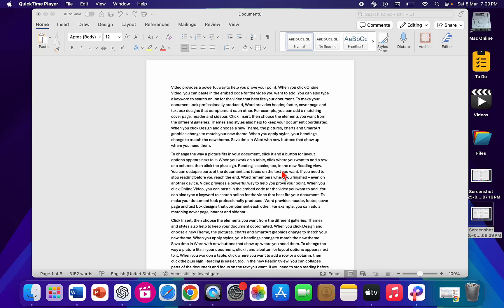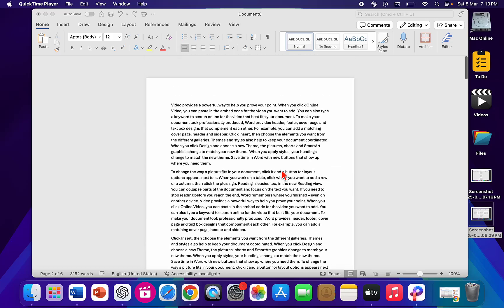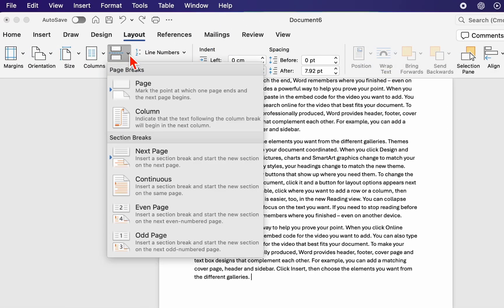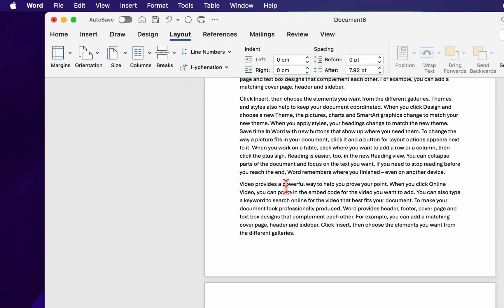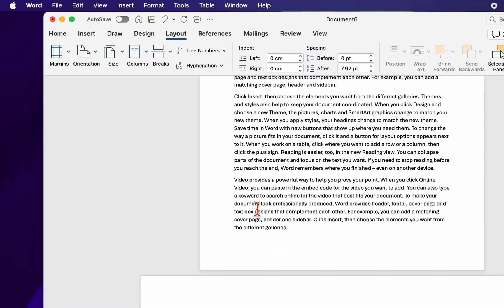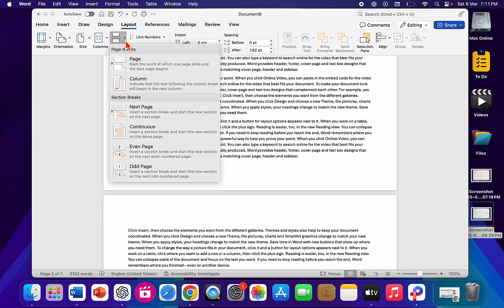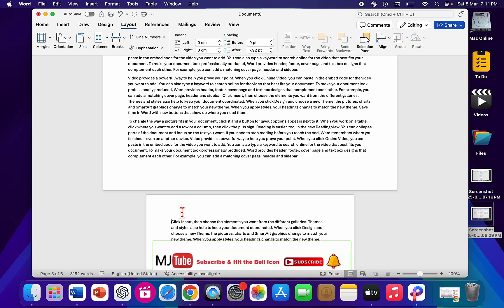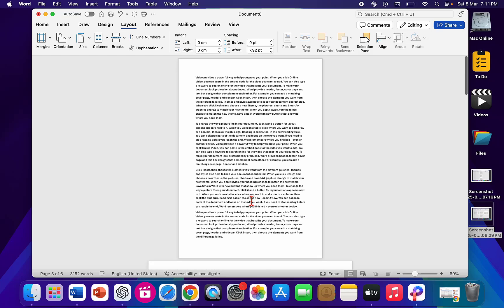How to Make Portrait & Landscape in Same Word File in MacBook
Learn how to create both portrait and landscape orientations in the same Microsoft Word document on your MacBook with this easy step-by-step tutorial. Whether you're working on a report, presentation, or any other document, this trick will help you format your pages exactly how you need them. Watch till the end to master this useful Word feature!